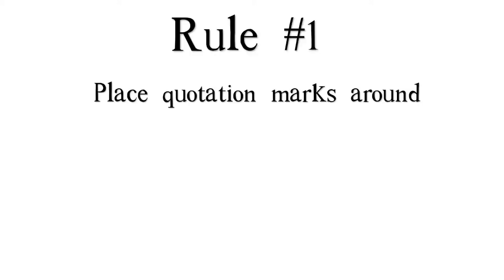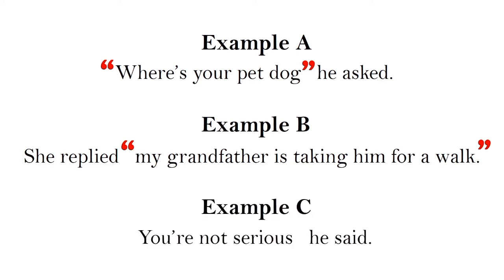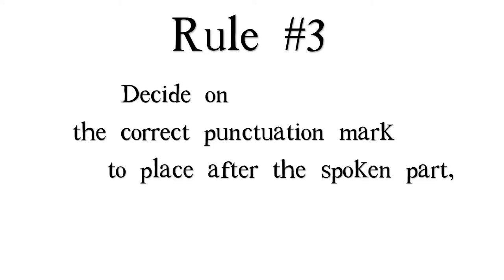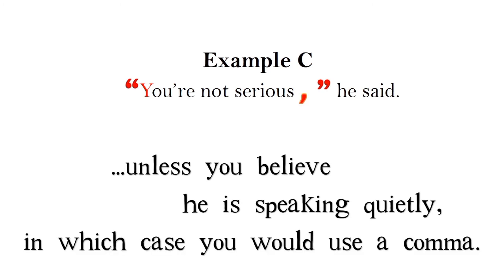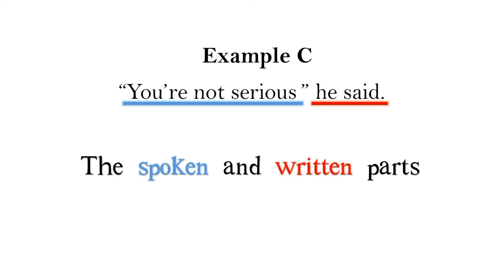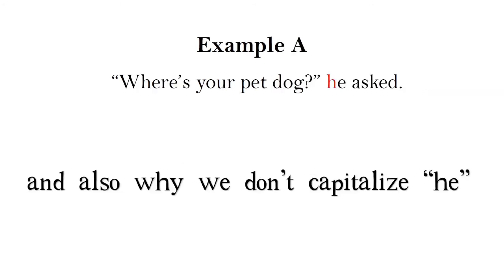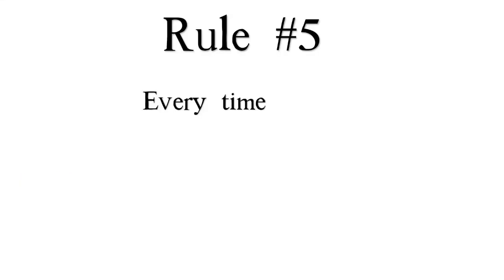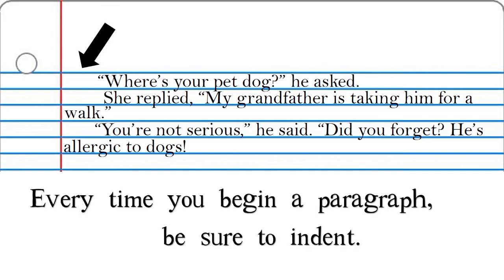how to write a dialogue/Steps/Examples/briefly explained